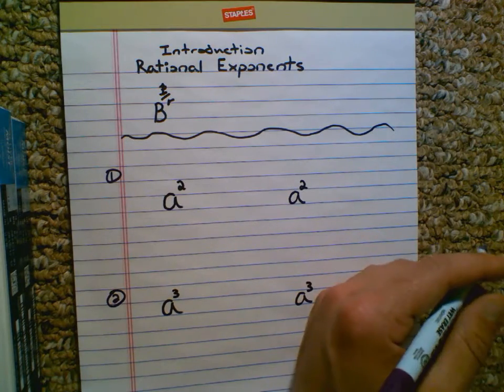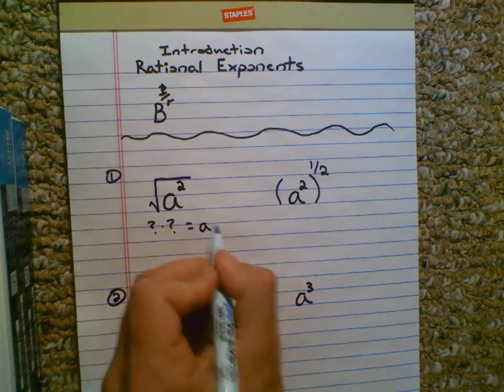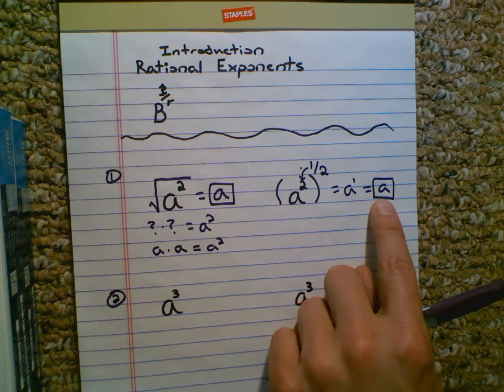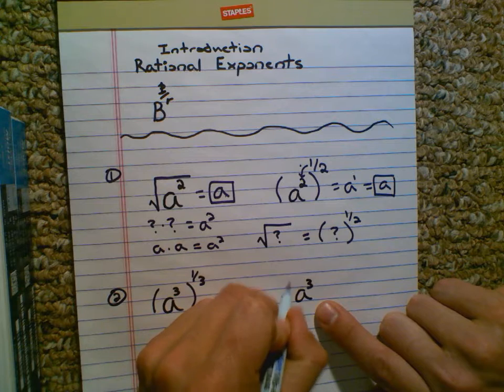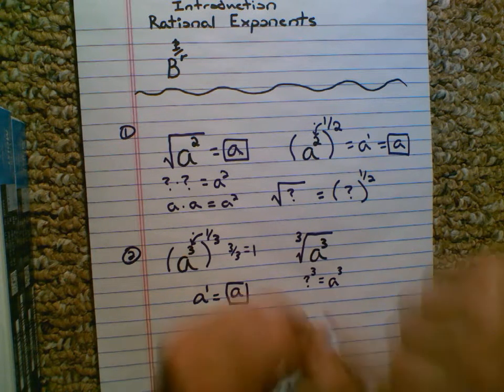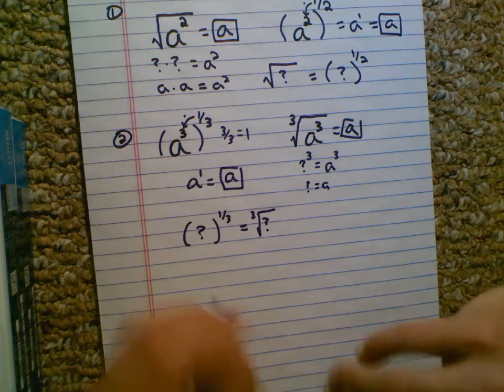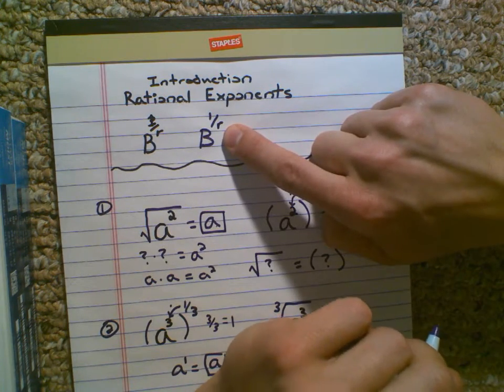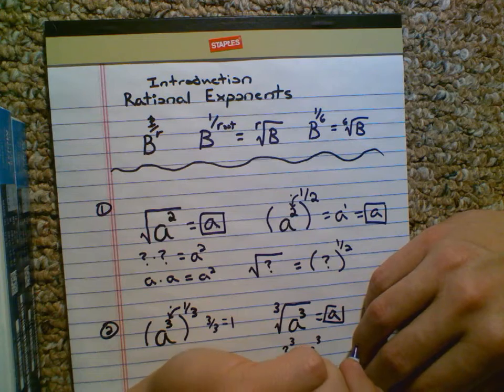Intro to Rational Expressions